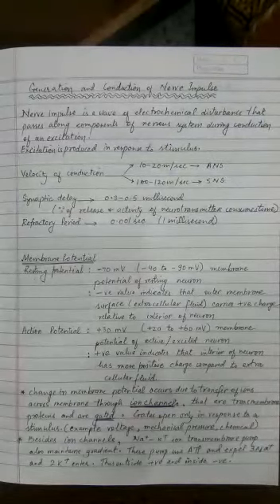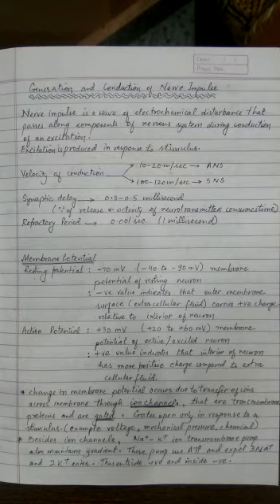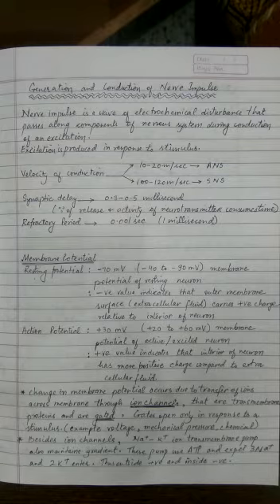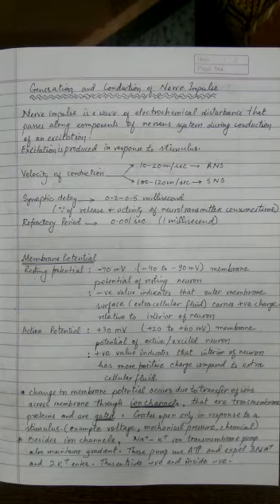Class XI Biology By Neeraj Sir Part 2